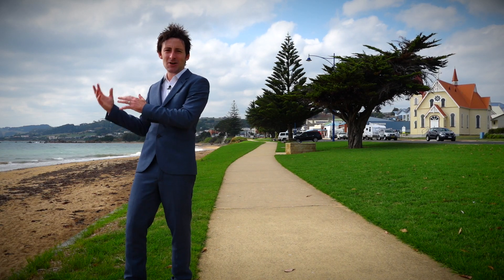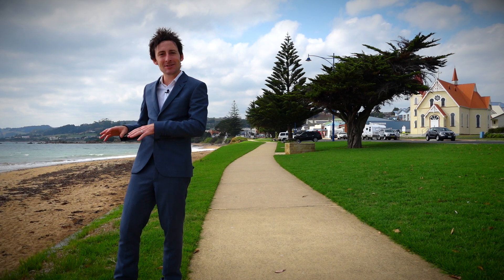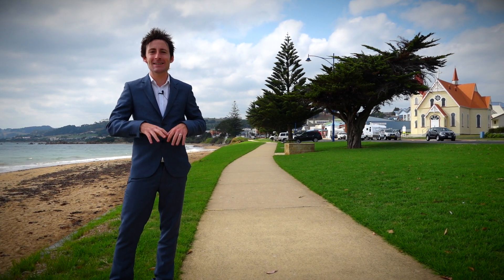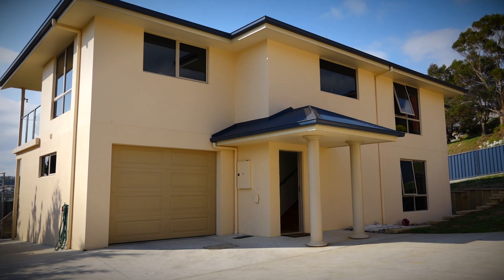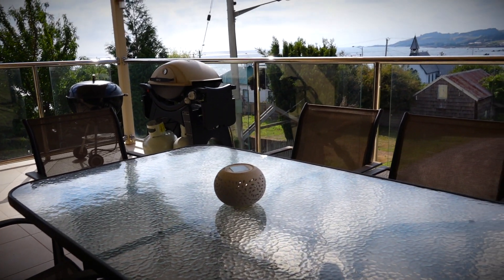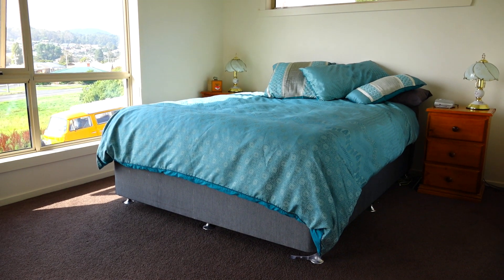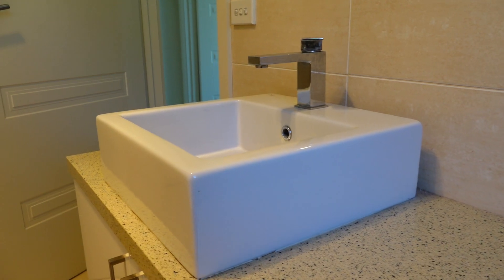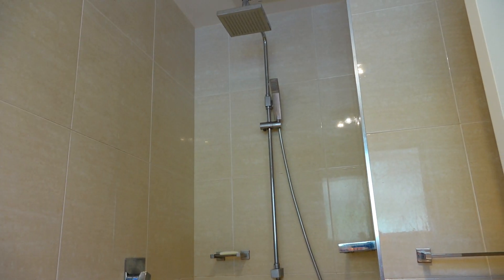One Agency Burnie Presents - 5/20 Main Road, PENGUIN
5/20 Main Road, PENGUIN
4 Bedroom, 2 Bathroom & a garage